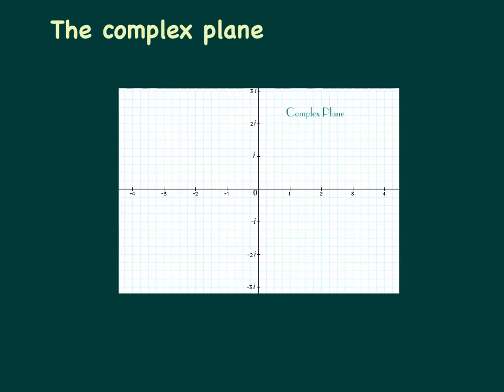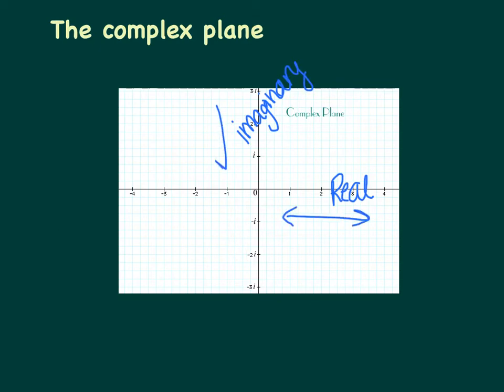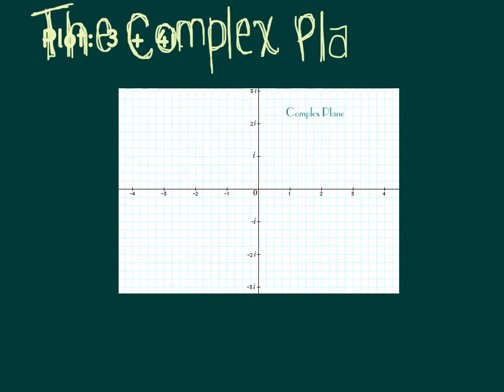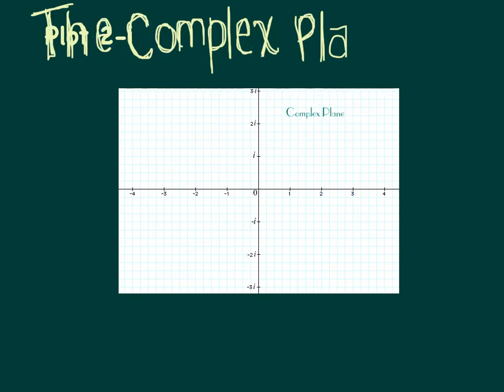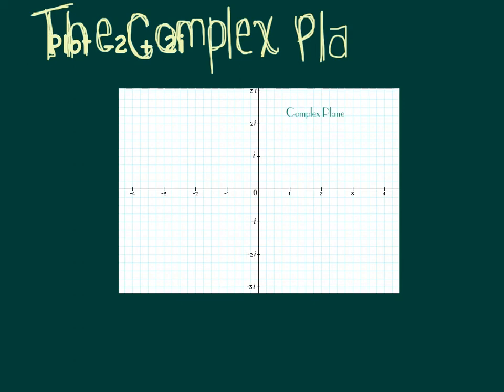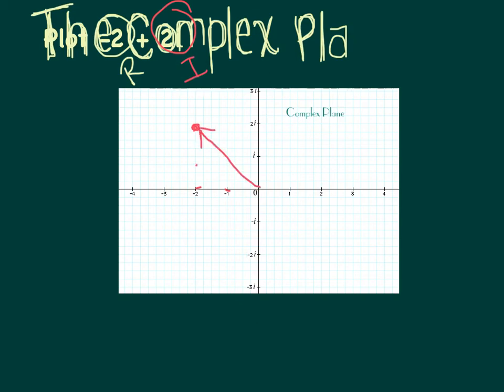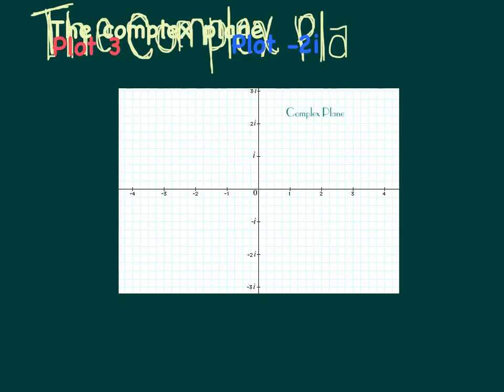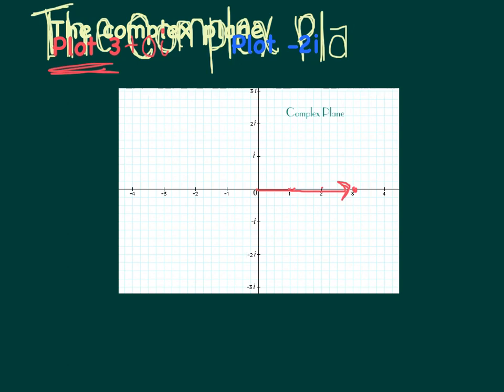plotting complex numbers